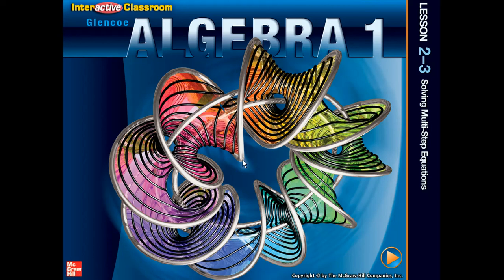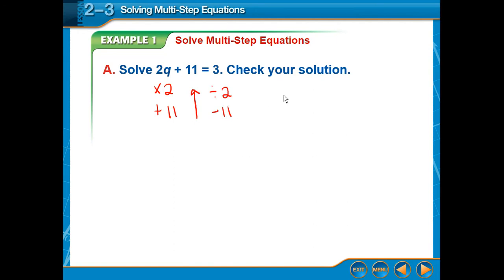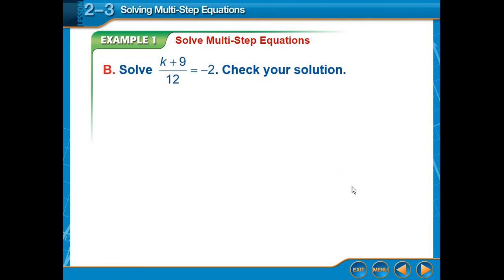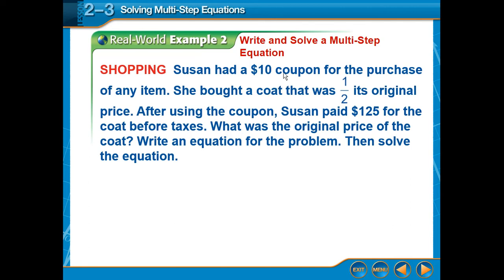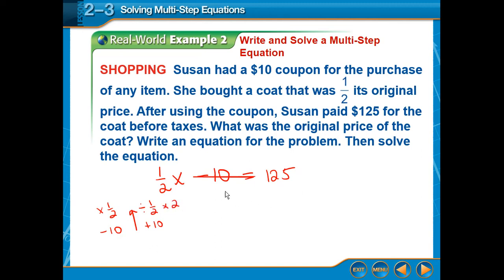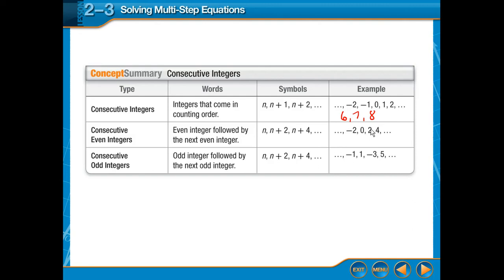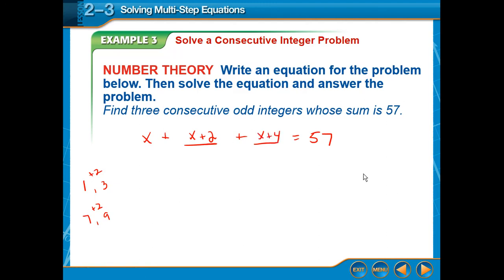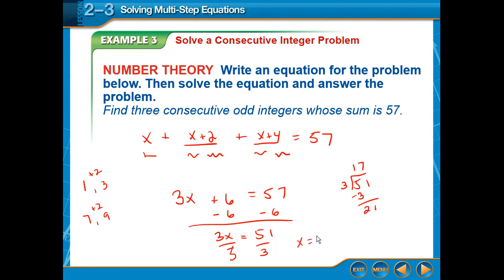2.3 - Solving Multi-Step Equations